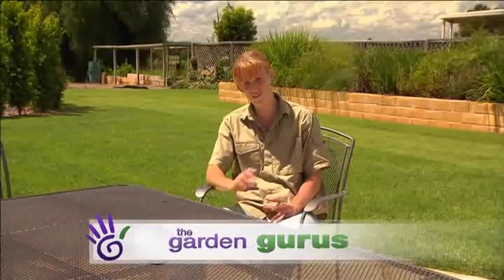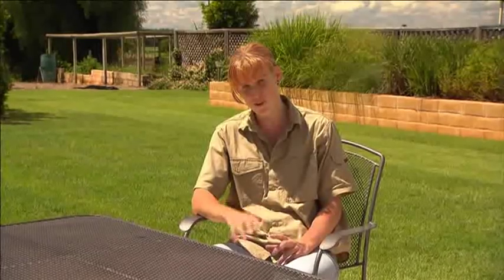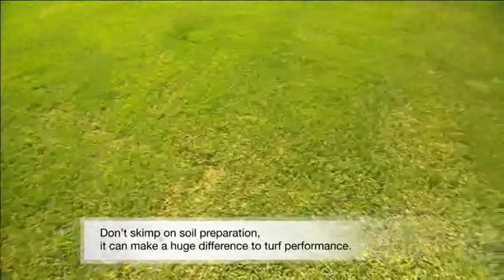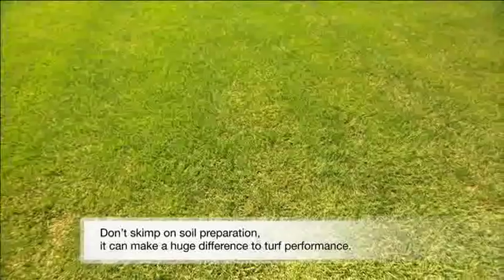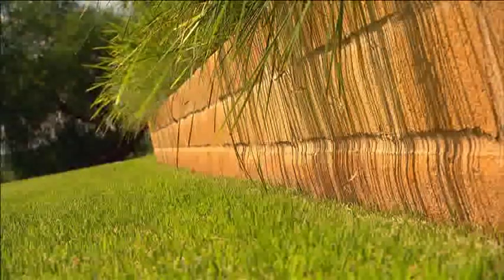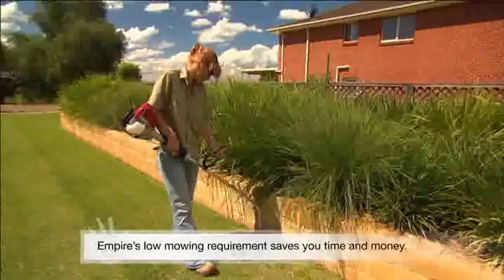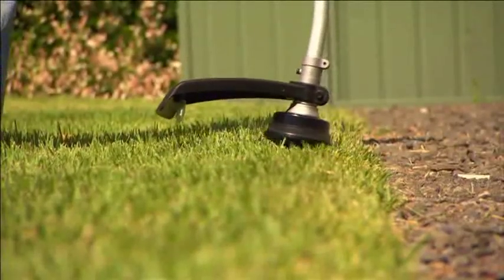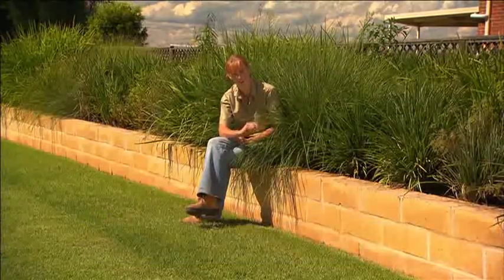Empire Zoysia - The All Year Round, Indestructible Lawn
This Garden Guru's video takes a look at the Empire Zoysia lawn that requires minimal watering, weeding and mowing (with the occasional edge trimming).

Empire Zoysia turf is a lawn to live on and play on.